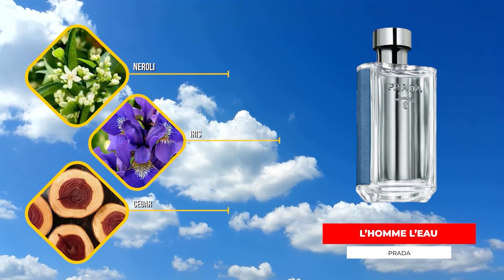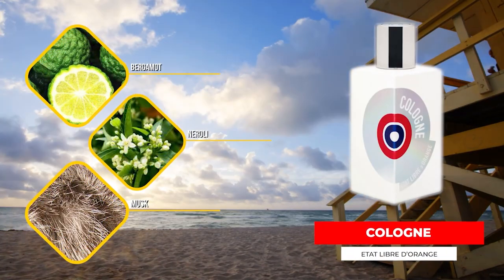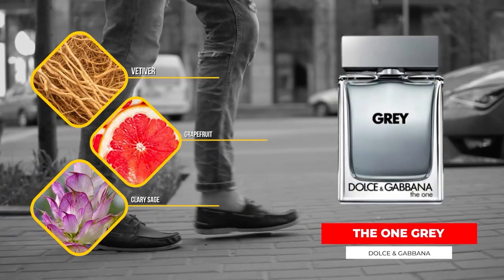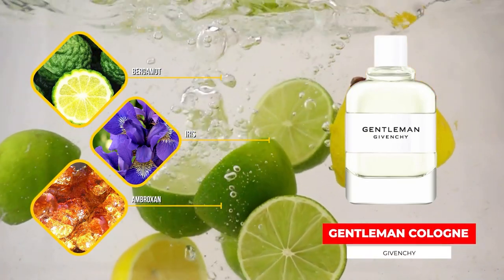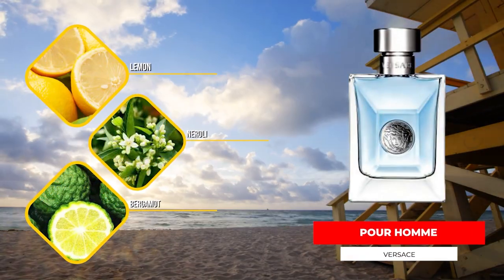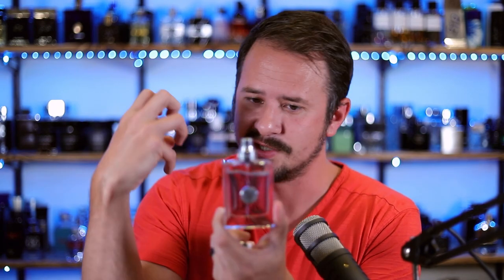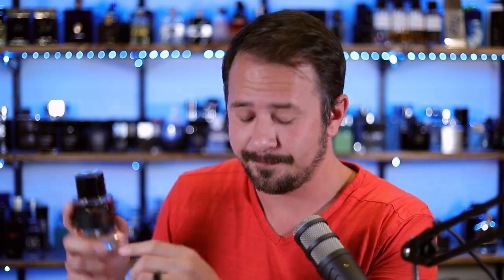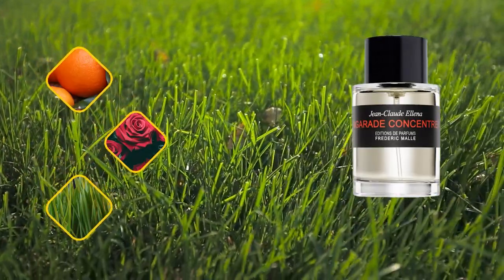7 White Shirt Fragrances For When You Want To Smell FRESH & CLEAN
Hey friends, today I'm going over a bunch of fresh and clean fragrances that work great when you're rocking a white t-shirt.  This includes scents from Versace, Prada, Lacoste and more.